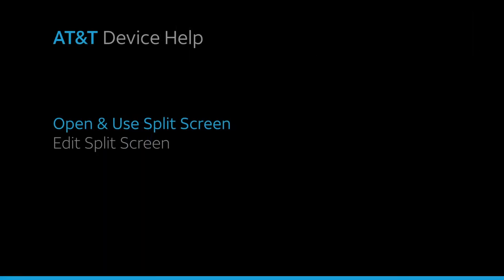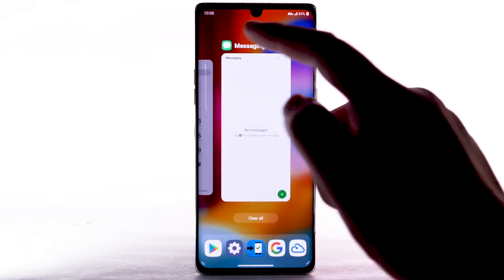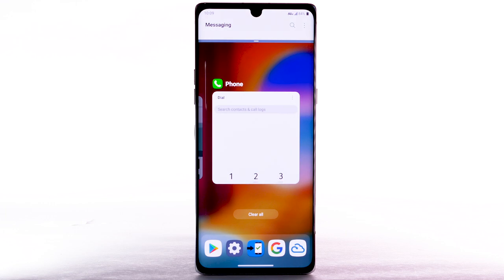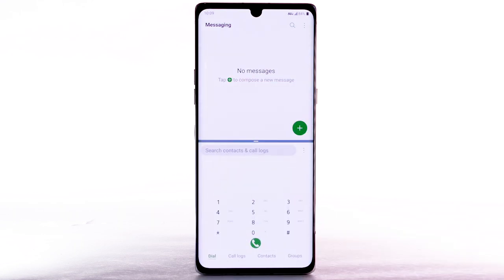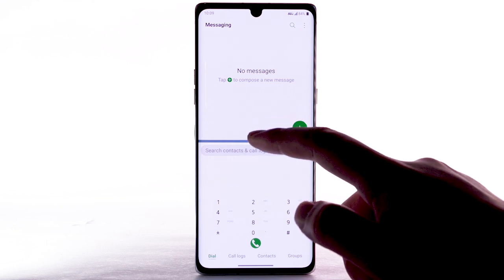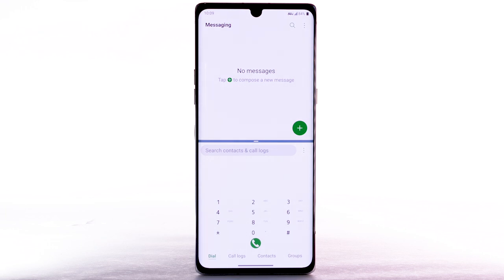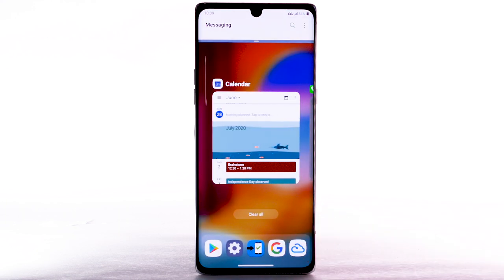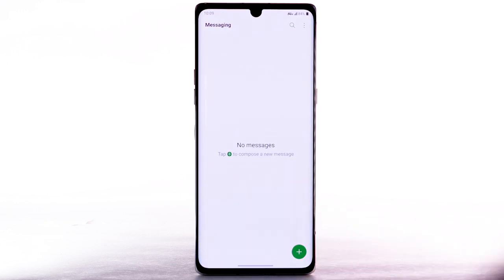Learn How to Use Split Screen on the LG Velvet 5G | AT&T Wireless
Learn how to open and use Split Screen on the LG Velvet 5G.

Split Screen.
Open & Use Split Screen:
To open Split Screen,
swipe up and hold from
the bottom of the screen.
Select the App icon
on the desired app,
then select "Multi window".
The selected app will fill
the top half of your screen,
while the bottom allows you
to select another app.
Select the desired app.
Edit Split Screen:
When using Split Screen
the Window Separation
bar will appear
in the center of the screen.
Drag the bar up or down
to adjust window size.
To open a new app
in Split Screen,
then select the
desired application.
To close multi-window,
select and drag
the Separation bar
to the top or bottom
of the screen.
♪AT&T jingle♪